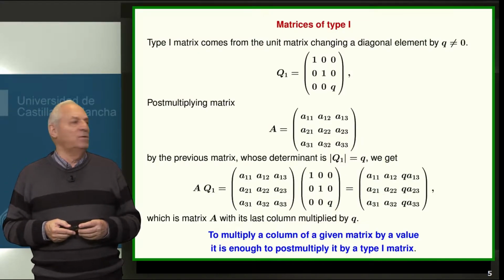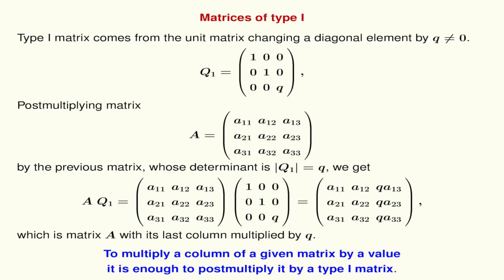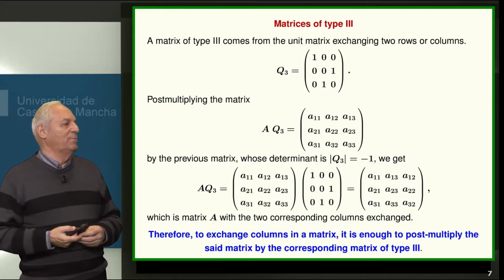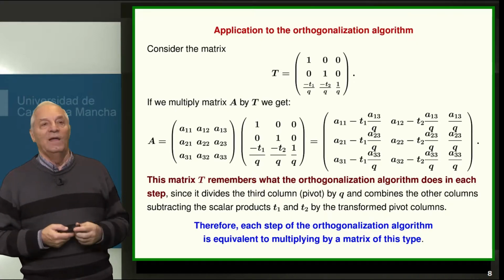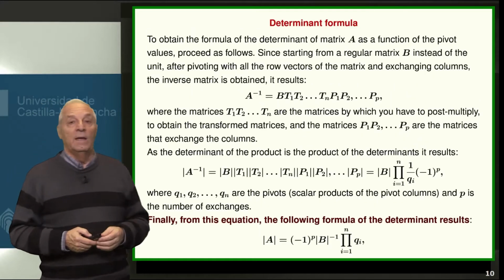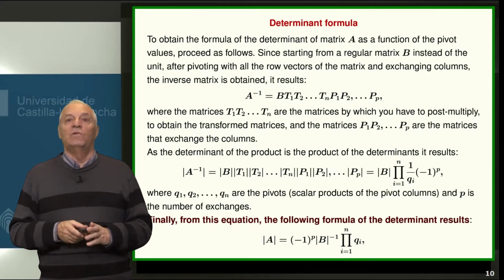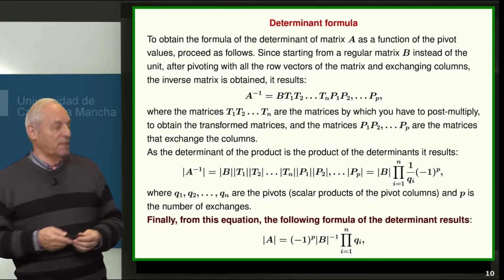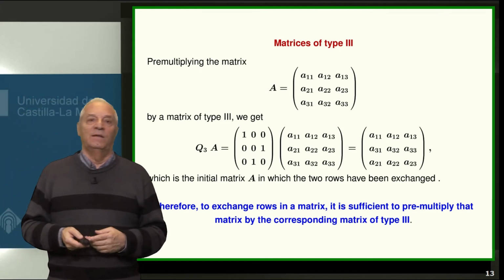Elemental transformations of matrices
In this lesson we explain how to transform matrices using post  and pre multiplication by matrices, which produce column and row transformations, respectively. Three types of matrices are defined, which come from the identity matrix replacing one diagonal element, a non-diagonal element or permuting two rows or columns. These matrices are used to produce the same transformations as the algorithm in the different iterations. They are used to demonstrate the formula for the determinant of a matrix.